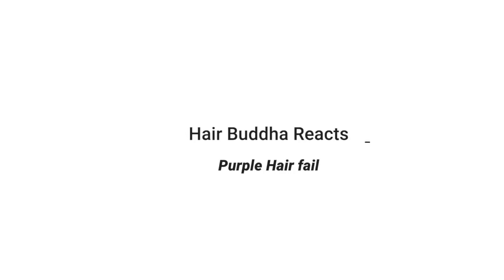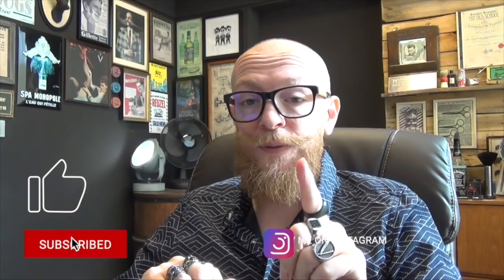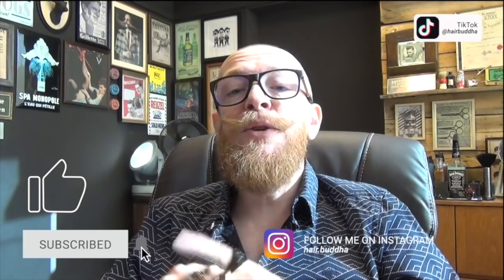She puts purple on gold blond. - Hair Buddha reaction on hair fails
People attempt to cut or dye their own hair and fail.